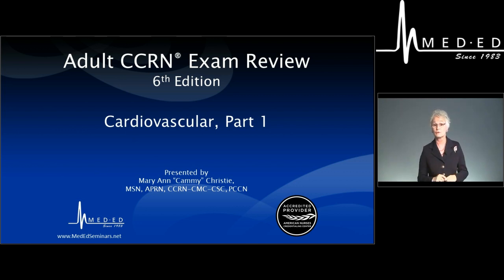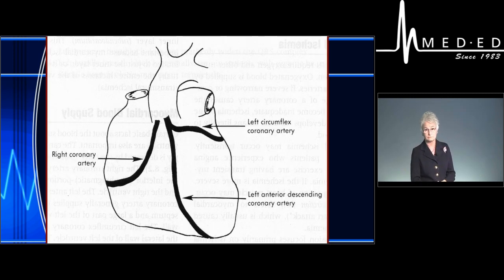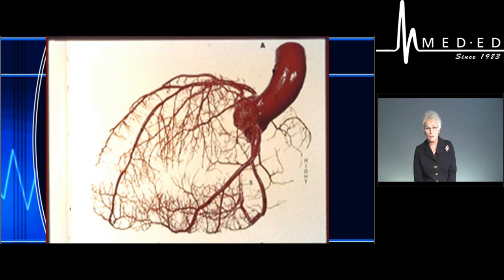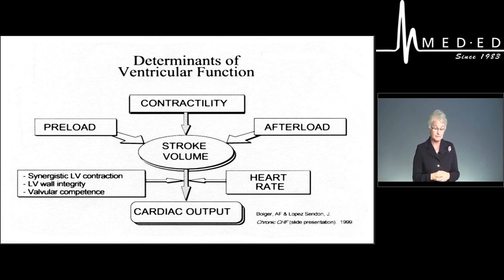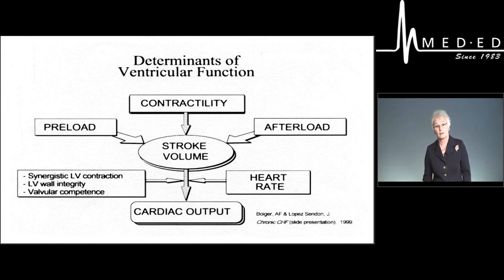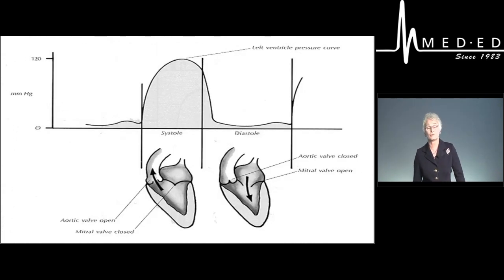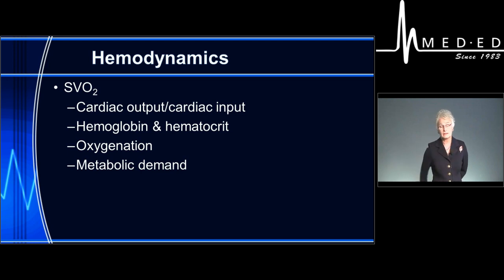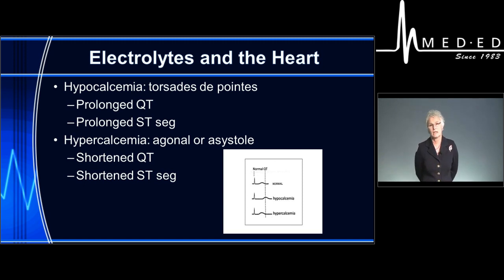NOW AVAILABLE: CCRN Exam Review: Cardiovascular, Pt. 1 - MED-ED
Presented by Cammy Christie, MSN, ACNP, CCRN-CSC-CMC, PCCN

Module Description
This module covers normal cardiac physiology, hemodynamics, pharmacology, acute coronary syndrome (ACS), acute myocardial infarction (AMI), dysrhythmias associated with heart disease, heart failure (HF), valvular disease, cardiogenic shock, endocarditis and cardiac catheterization.

These modules prepare the learner to:

1. Discuss normal cardiac output (CO) parameters: heart rate (HR), preload, afterload and contractility.
2. Describe the cardiovascular assessment parameters of the adult patient with low CO.
3. Discuss hemodynamics and the utilization of pharmacology to enhance CO.
4. Devise nursing interventions for the patient with cardiac dysfunction.
5. Summarize the common diagnostics, treatments and complications of coronary artery disease (CAD).
6. Discuss, list and evaluate treatments of HF.

The CCRN Exam Review (Adult) includes 11 ANCC approved Contact Hours and is available for purchase on MED-ED's website. To view more about this certification review, please